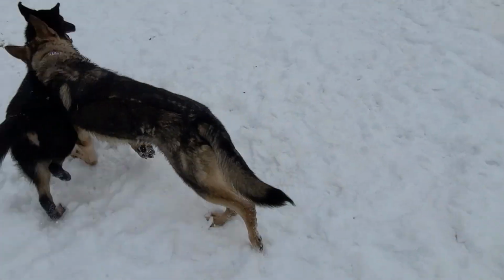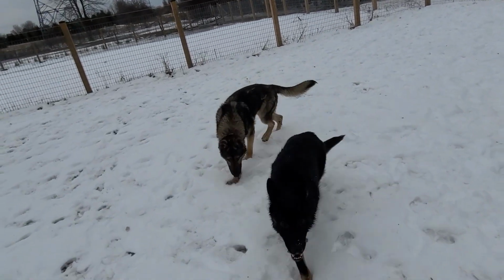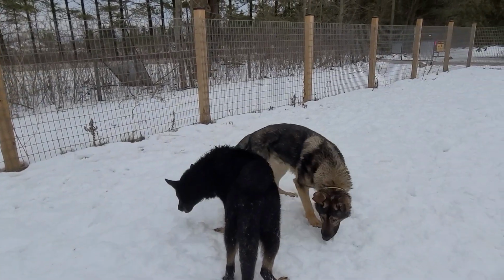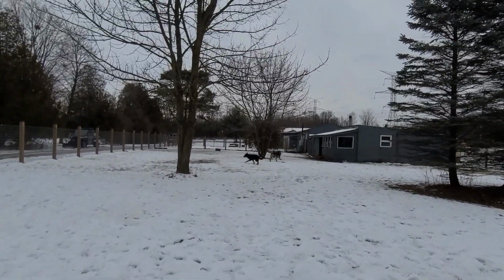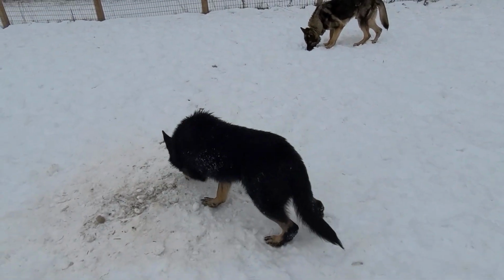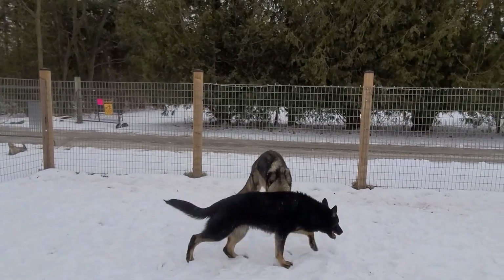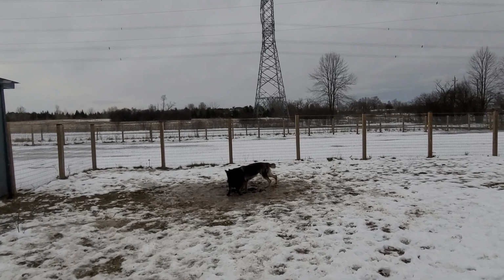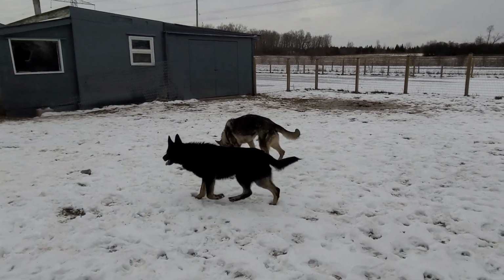Male Dogs vs Female Dogs are they different?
shieldk9.ca